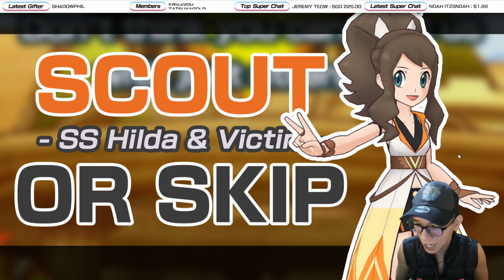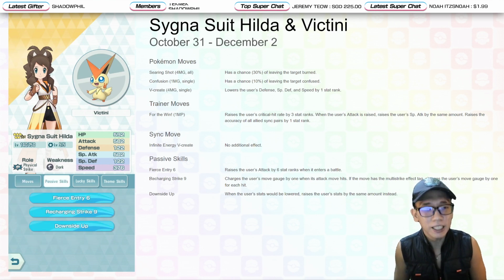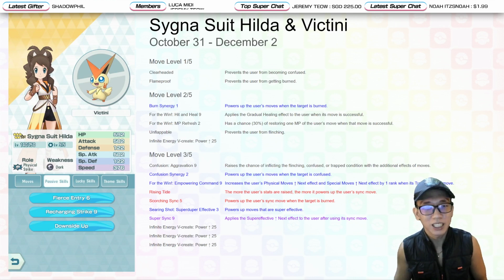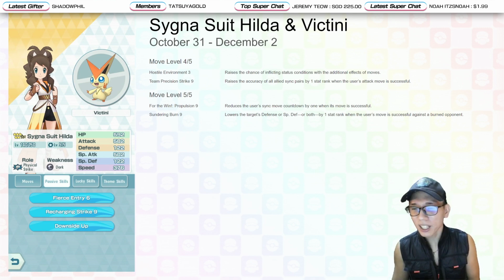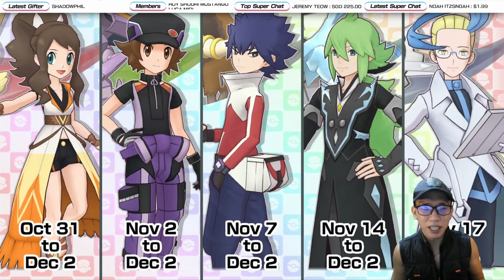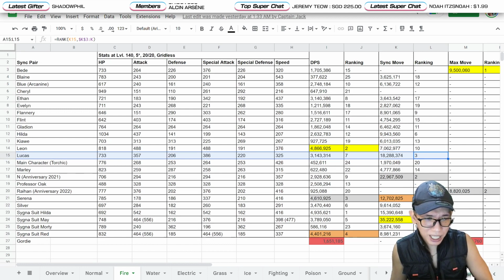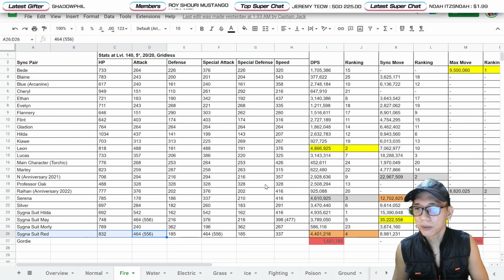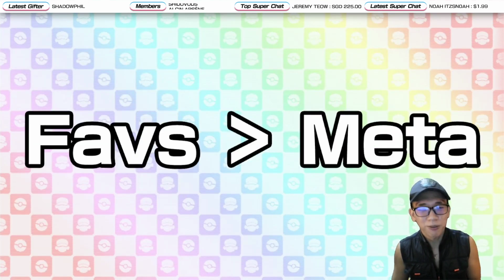[Pokemon Masters EX] BETTER THAN SS RED OR NOT? | SCOUT OR SKIP: Sygna Suit Hilda & Victini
Here's a very quick Scout or Skip video before SS Hilda comes out!

If you want to help me out or support my efforts, do consider becoming a Member of my channel or sending a Super Thanks! Either way, all the thumbs-ups and shares help immensely with the exposure to help us with our goal of 10K subs!